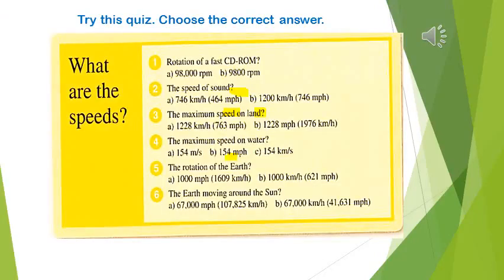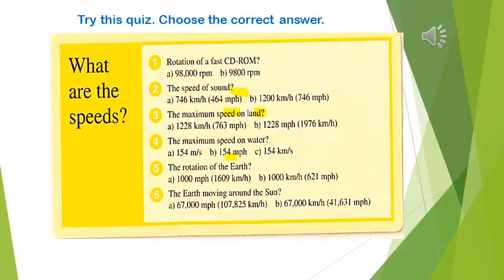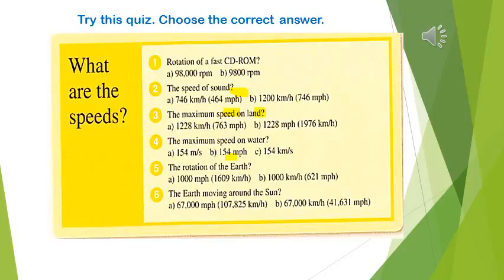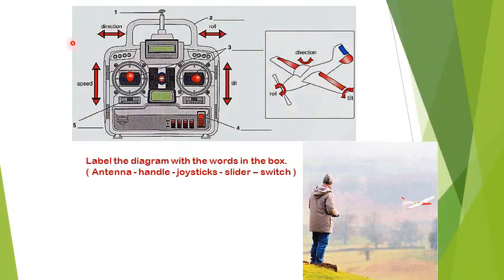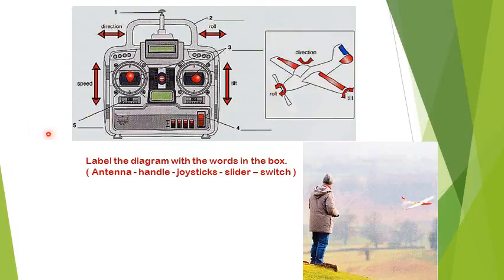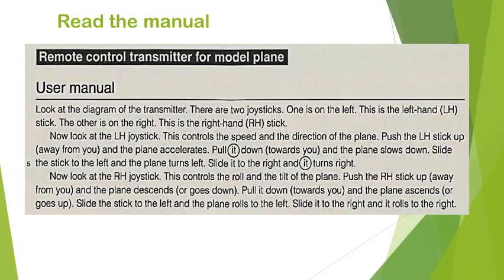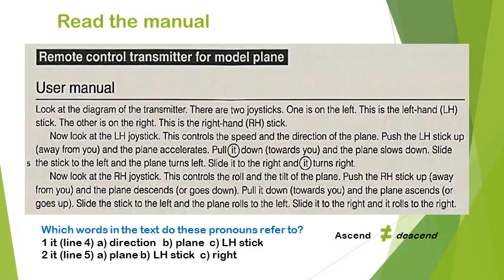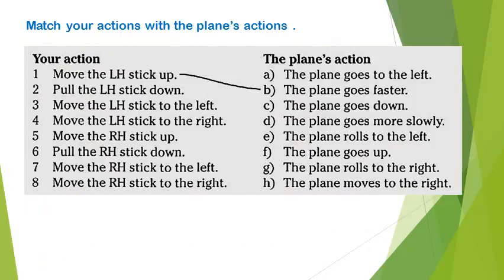ITEC-Ameeria\Y1Technical Unit 4 L2 wmv Google Drive